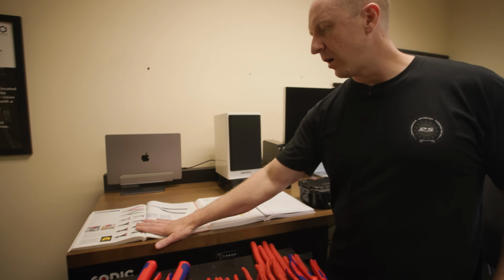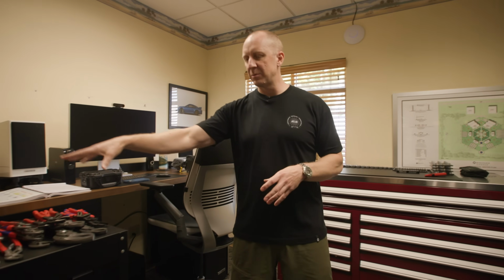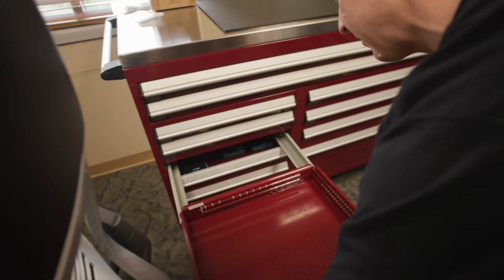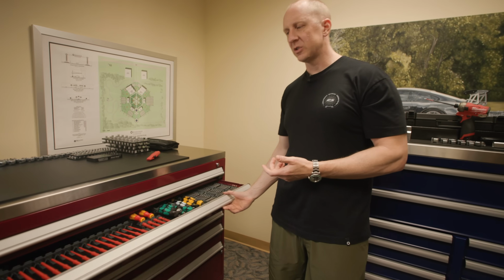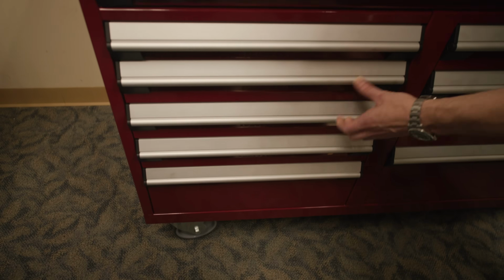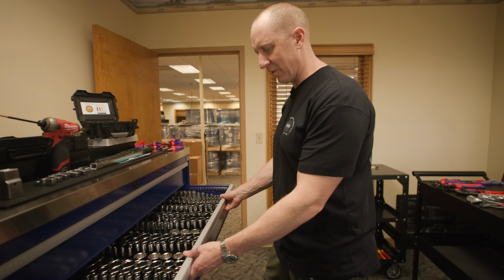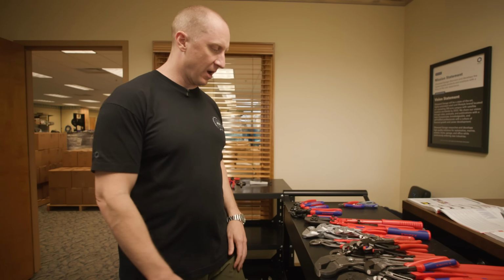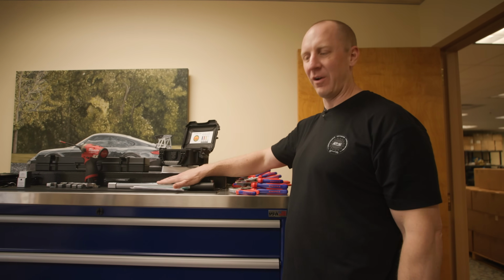Tool Talk: Update with Koken, Knipex, Wera, Hazet, Rousseau, & Stahlwille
The tool journey continues. It's only getting better as I find the best of the best in each tool category!

Everything Else I Use That We Don't Have At OG: